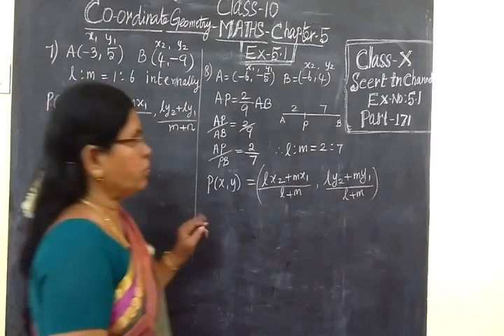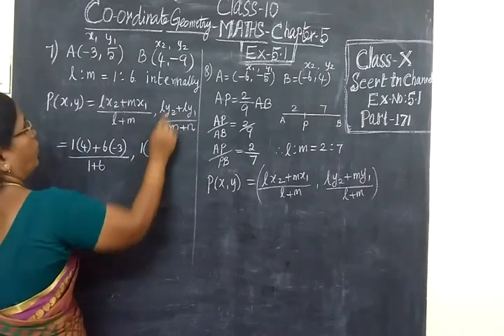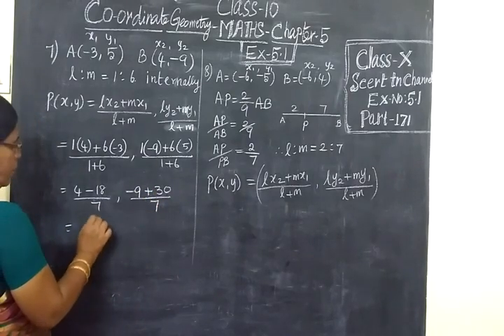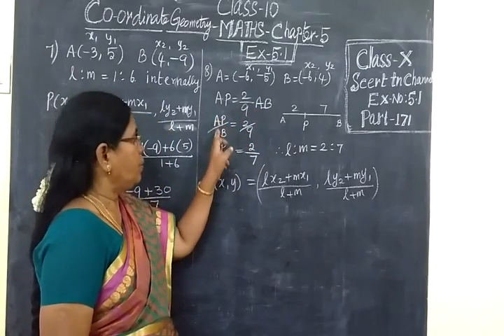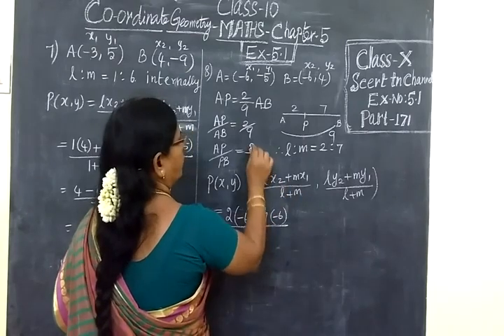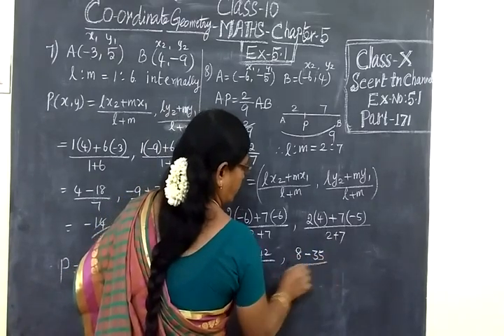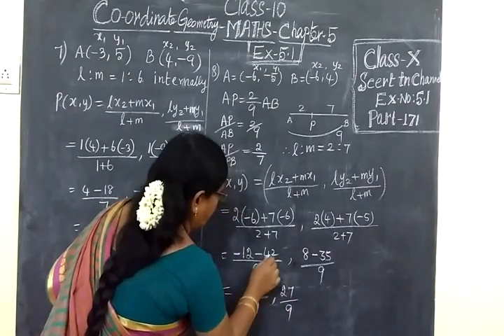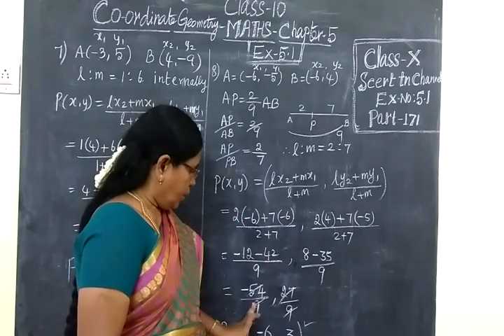TN SB 10th Maths Part-171 Co ordinate Geometry Ex 5.1 Sum 7,8